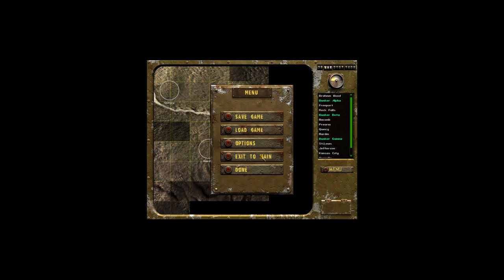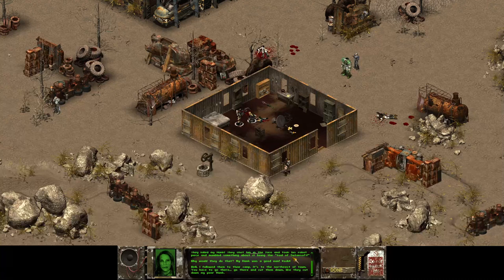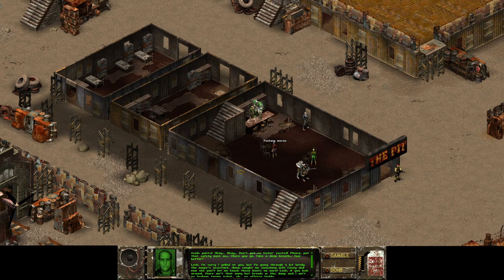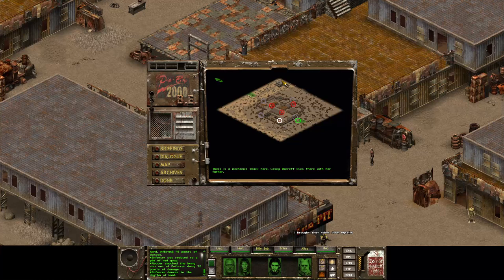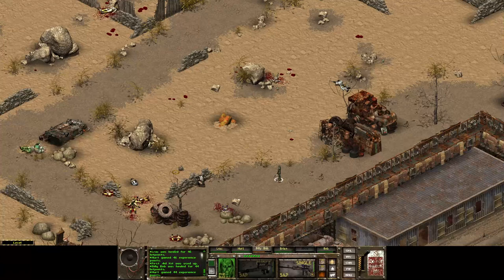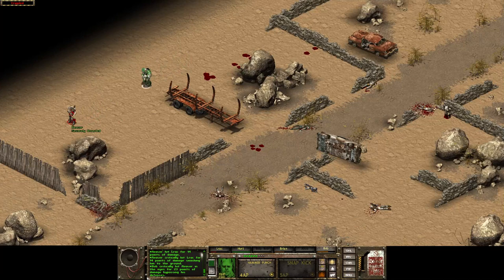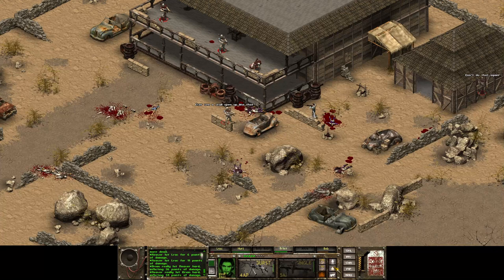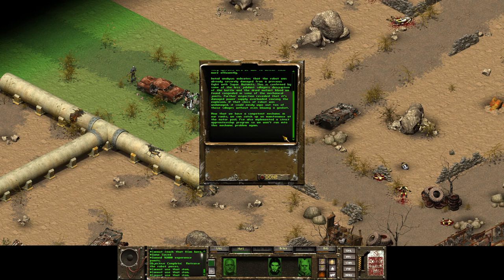Let's Play Fallout Tactics - Ep. 13 - Junction City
Today we underestimate the new threat!

Reaver's love knocking people out and using explosives!

Bob punches a guy in the jimmy then snap kicks that same man's eyeballs!

Join Lrac as he and his crew go on wacky adventures in the wasteland in search of the ultimate car wash in the West.

Fallout Tactics: Brotherhood of Steel

This is a Dogbog video.  There are other content creators on this channel, do consider viewing their content as well!